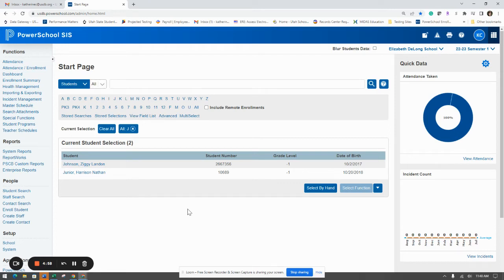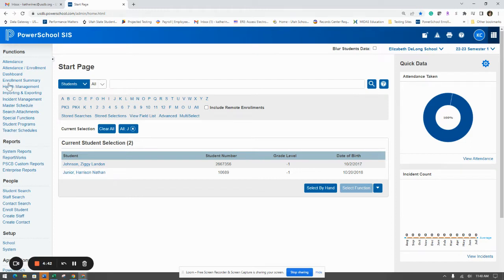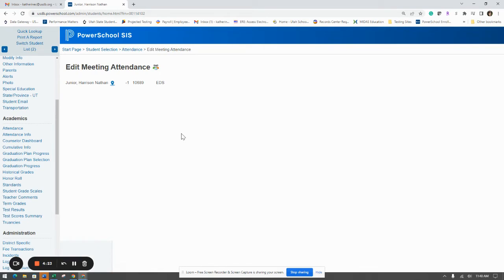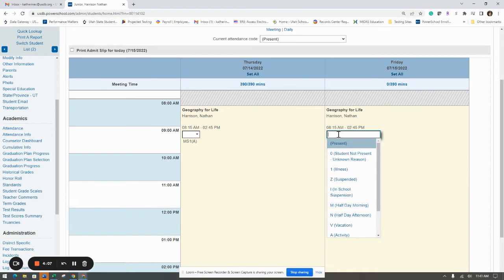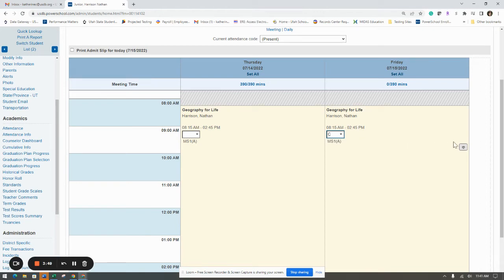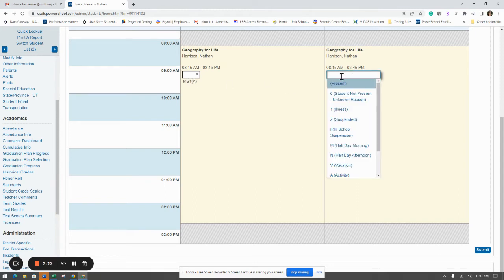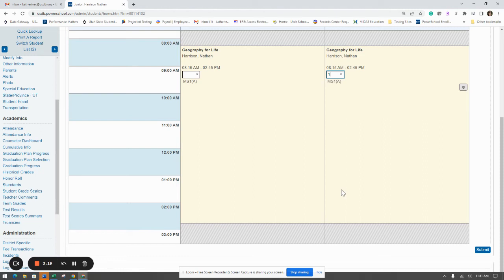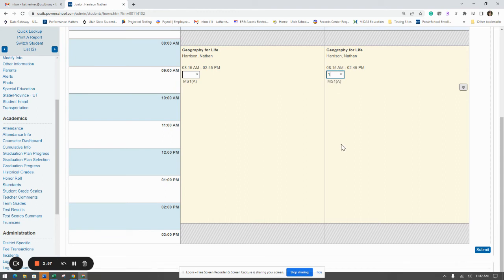How to Change Individual Student Attendance - Office staff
Explanation for school staff on how to change or update attendance for an individual student in PS.